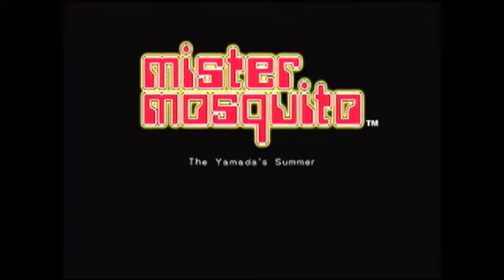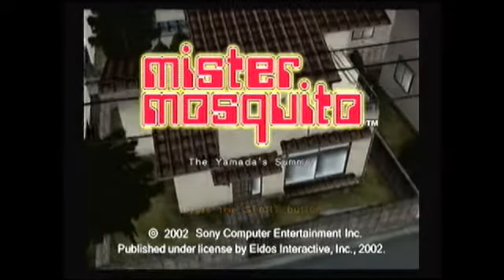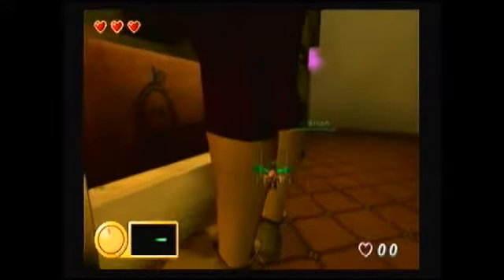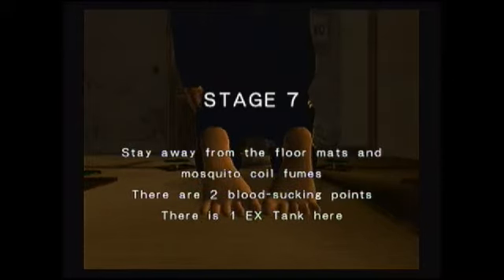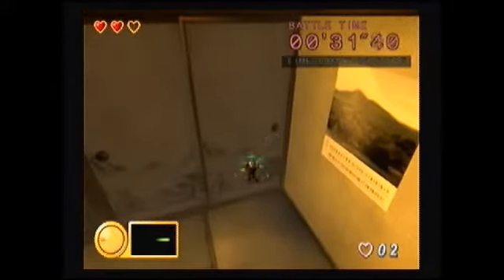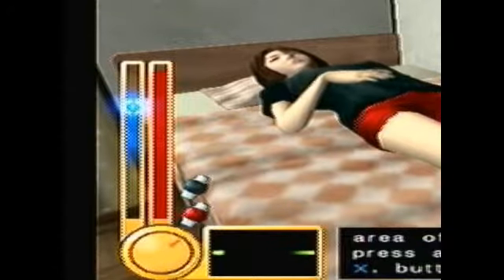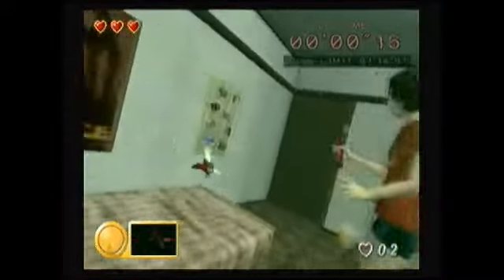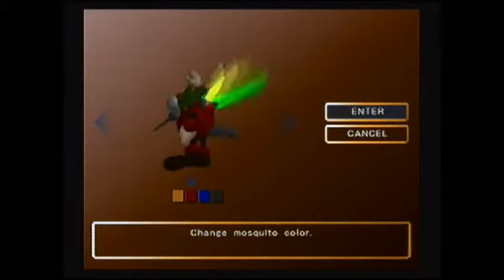Wait Wut: Mr. Mosquito Review (PS2)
Hey everyone! Today we share and discuss the insanely unusual PS2 game Mr. Mosquito. In this game you play as Mr. Mosquito who needs to suck the blood out of the bodies of a typical Japanese family. However, when the family grows tired of your antics, it becomes a fight for survival as you zip, zoom, and zap yourself all over their house!

Developer(s) Zoom[1]
Publisher(s)
JP: Sony Computer Entertainment
NA/PAL: Eidos Interactive (Fresh Games)
Platform(s) PlayStation 2
Release
JP: June 21, 2001[3]
NA: March 13, 2002[2]
PAL: March 22, 2002[4]
Genre(s) Action, simulation
Mode(s) Single-player

Streaming every Friday- Saturday from 11am to 1pm.

Manoaplace - Seriously appreciate the support!

And please take a moment to check out our Video Wulff Productions partners: